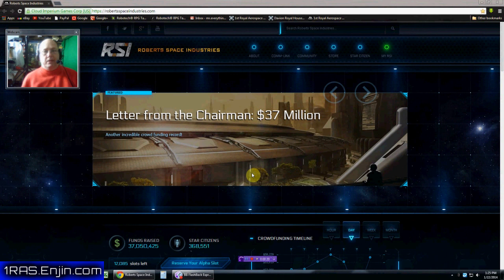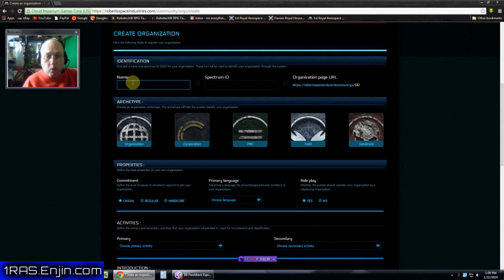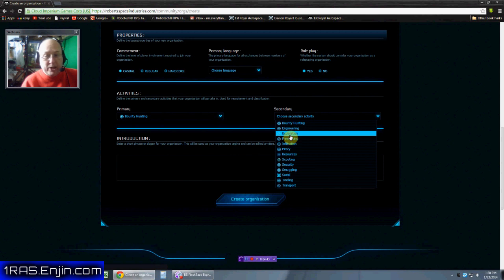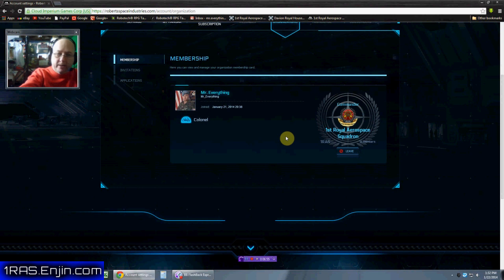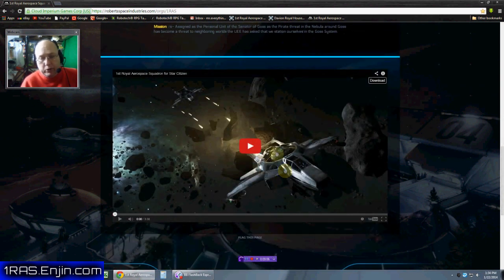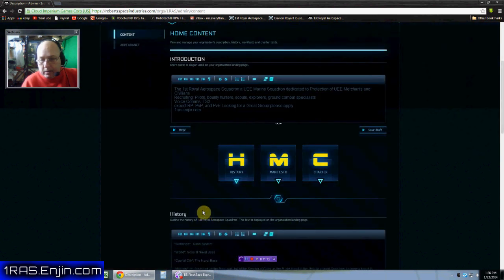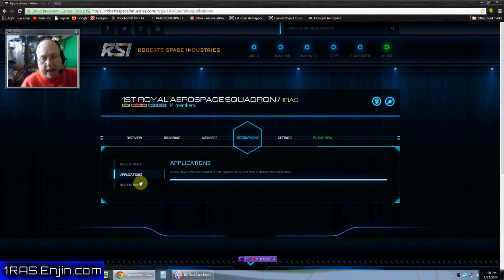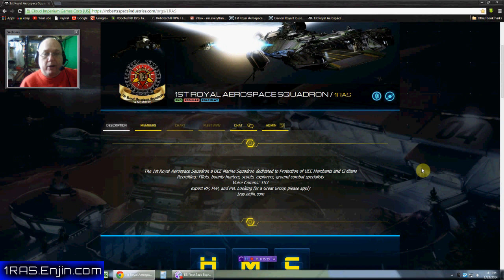Star Citizen Organization Module Tutorial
Mr Everything Shows off the new RSI organization tool on the rsi website